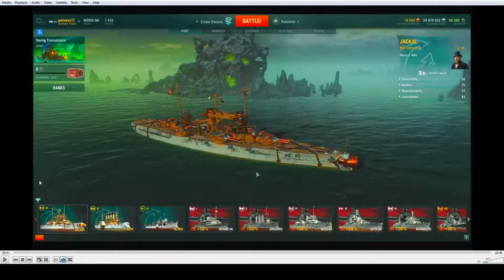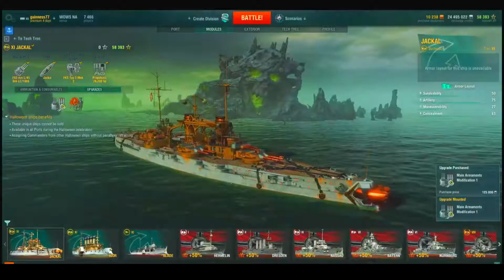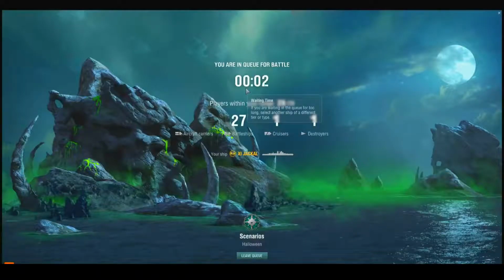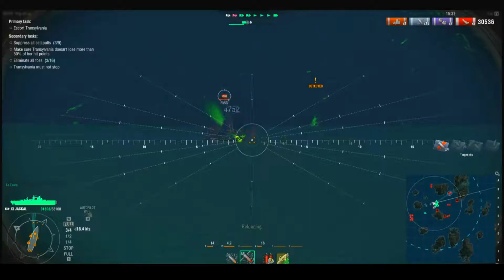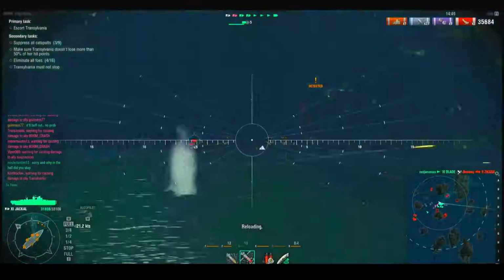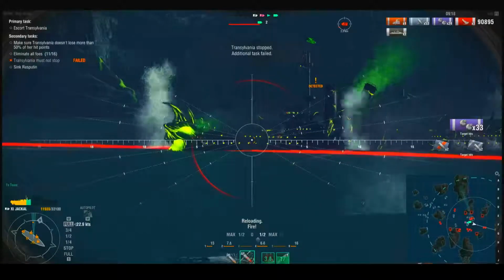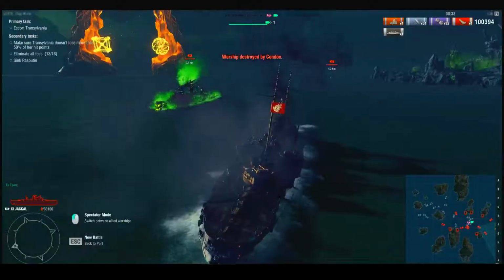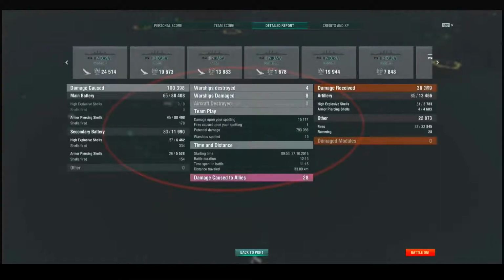World of Warships. Halloween special. Jackal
Did ok in this cool looking BB.  But this Scenario is a tough fight.